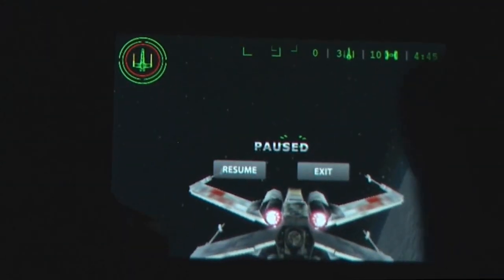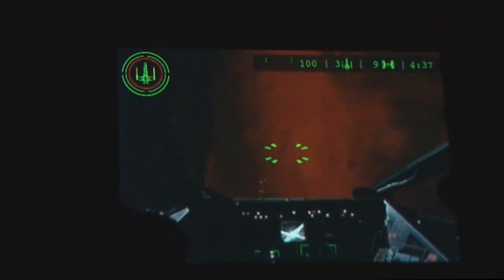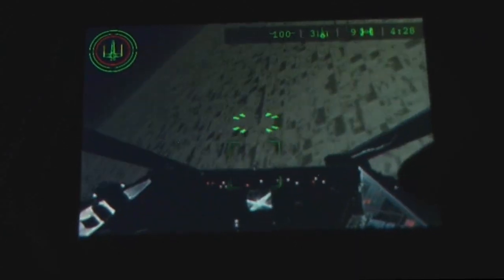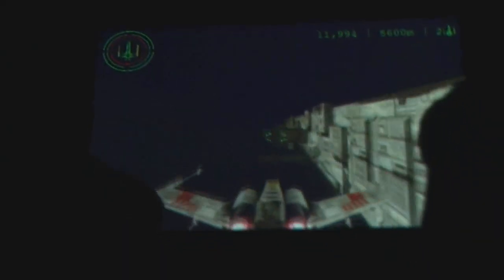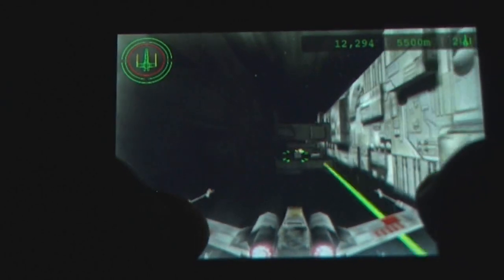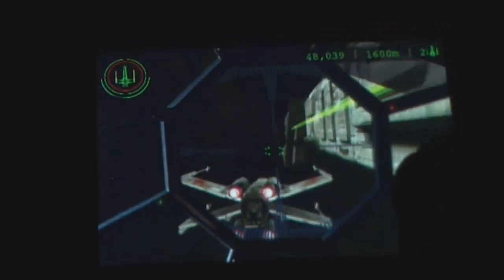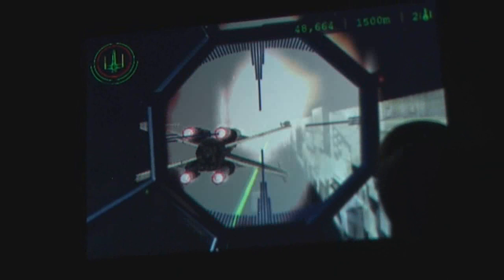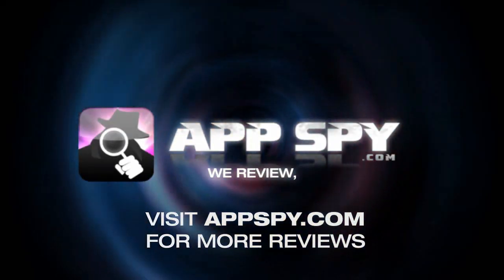Star Wars Trench Run iPhone Gameplay Video Review - AppSpy.com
Star Wars Trench Run iPhone Gameplay Video Review.